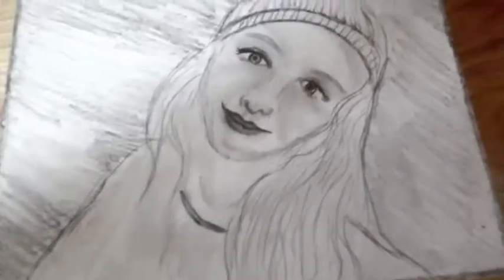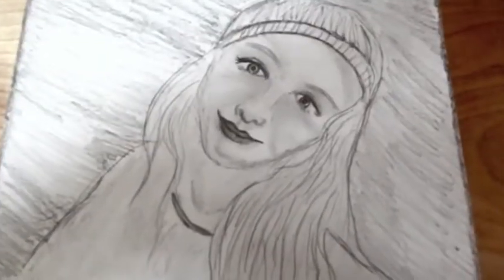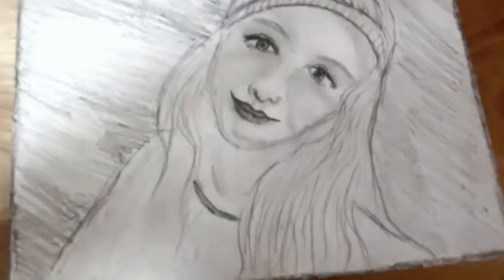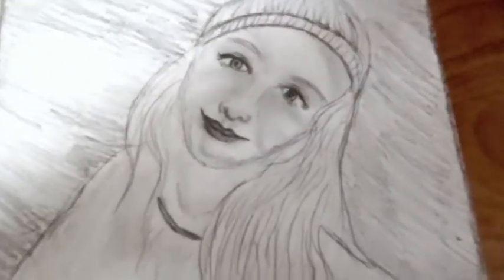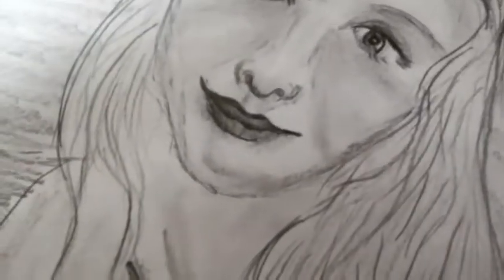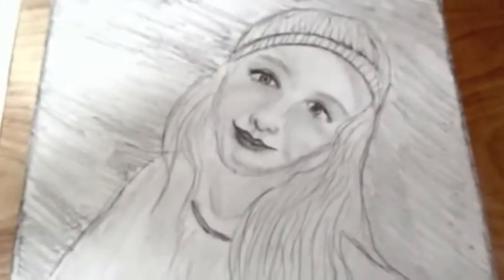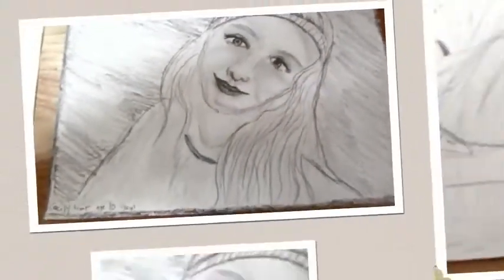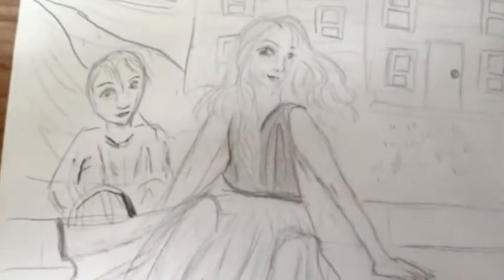Cecily Draws - Favorite Drawings Part 1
Cecily shares a couple of her favorite drawings.